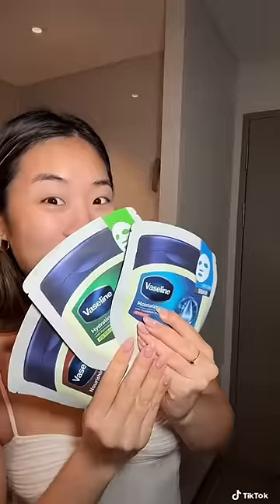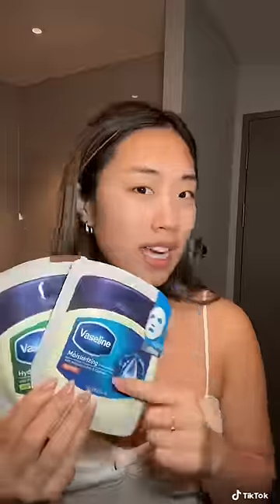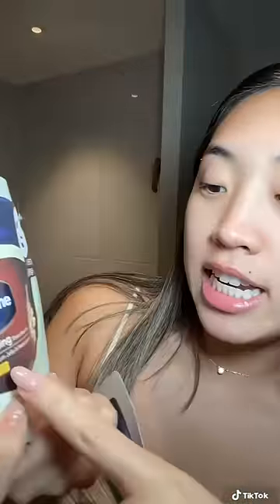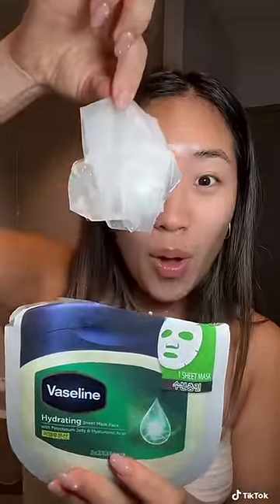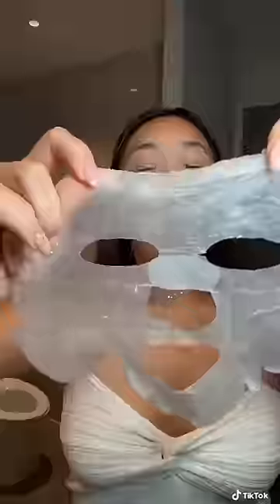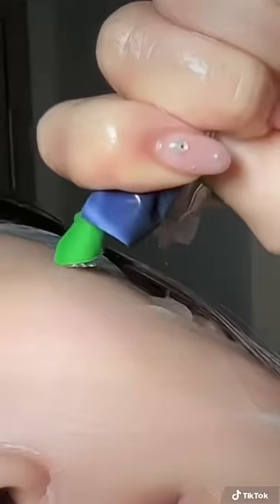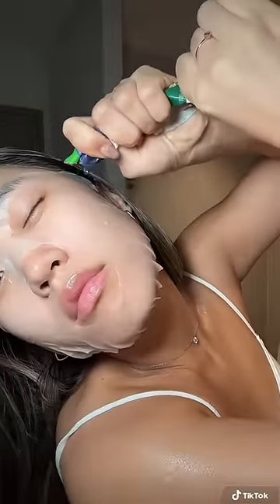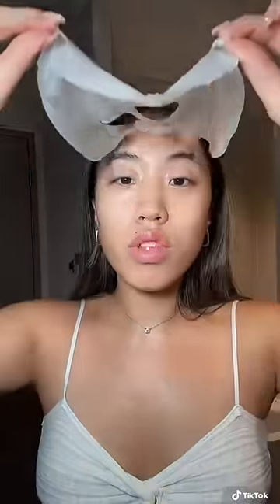Umm where have these been my whole life?